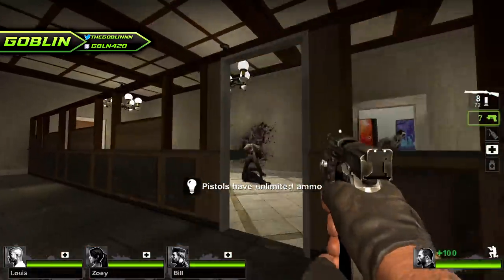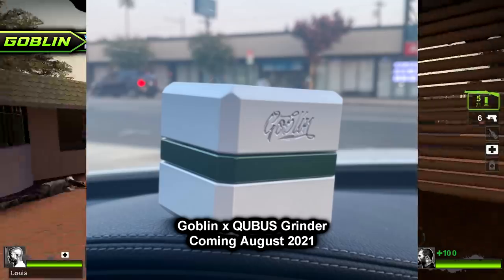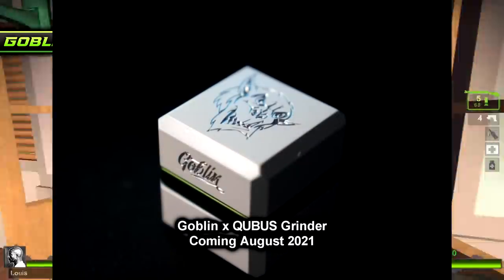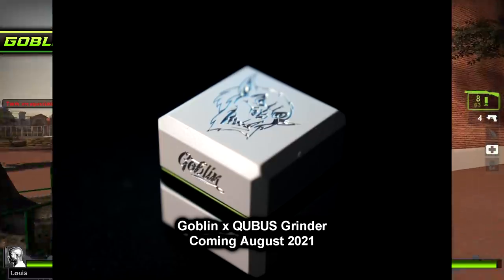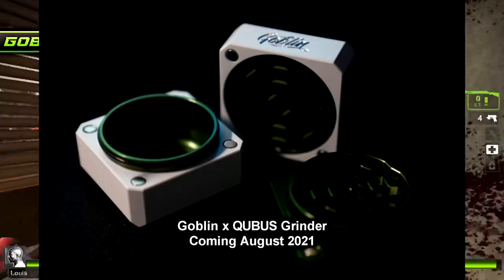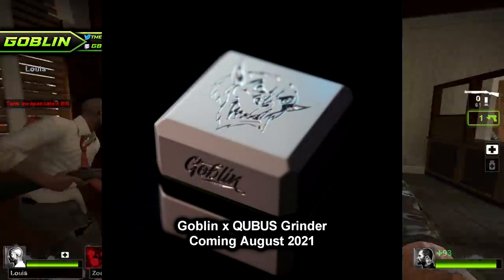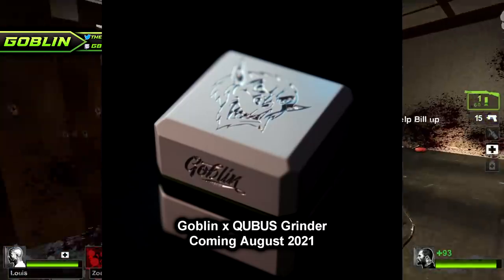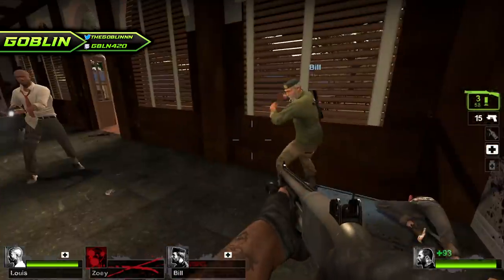Miami Mayhem Episode #3: Zaza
In todays video, I continue Miami Mayhem. I hope you enjoy!
Merch ($34.99 HOODIE, $24.99 SHIRT, come CHECK IT OUT!!!)